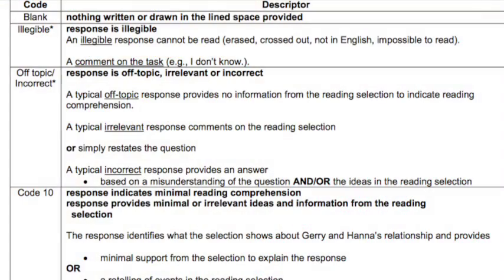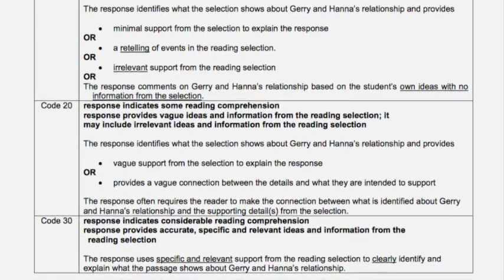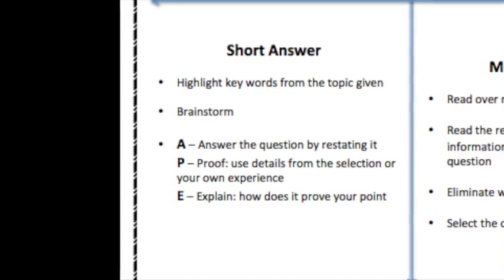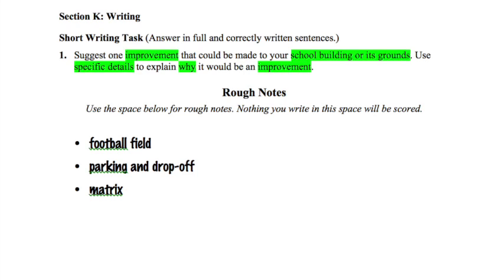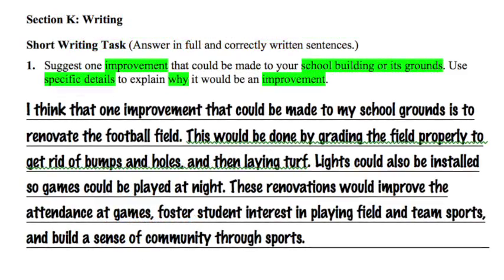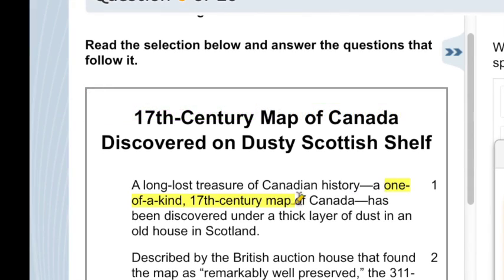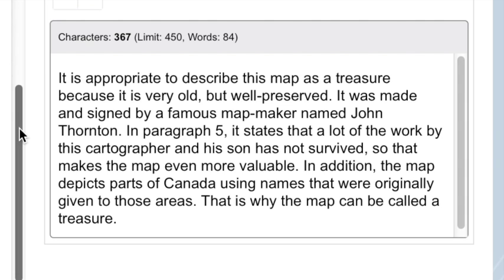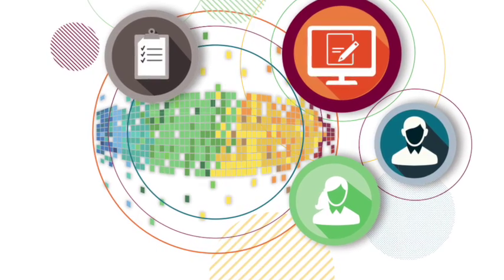OSSLT Short Answer Pen2Paper